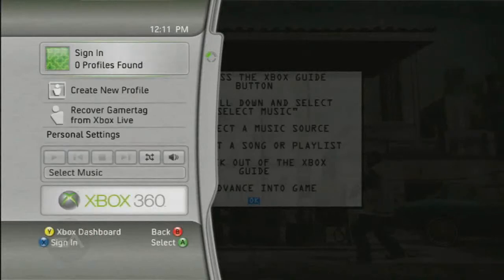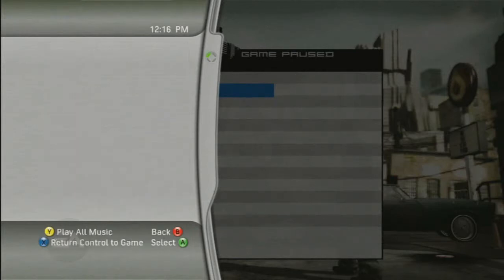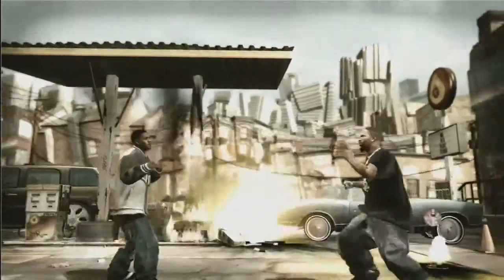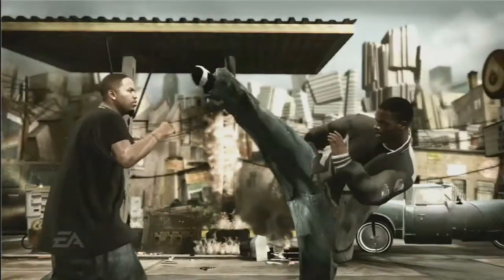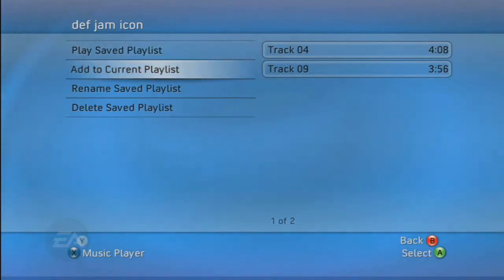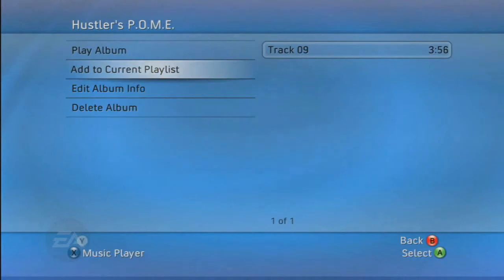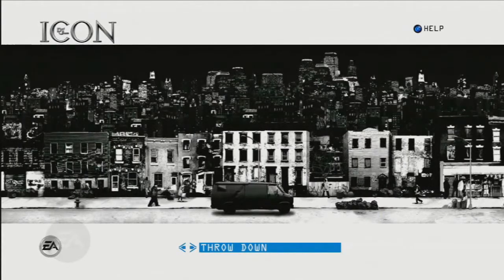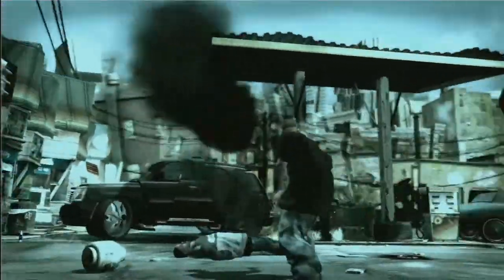Def Jam: Icon - My Soundtrack Trailer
Gameuncut.com